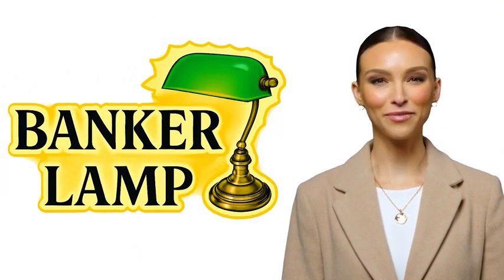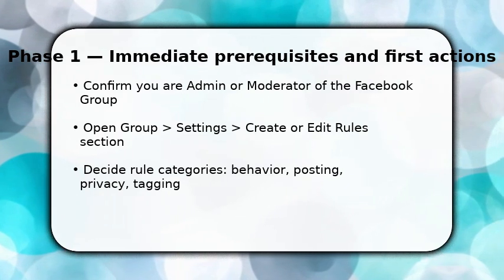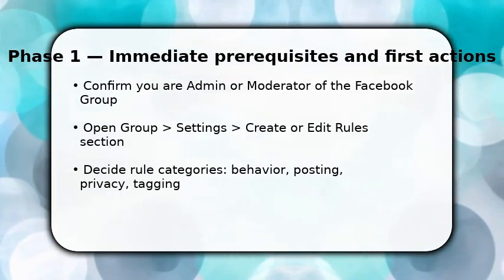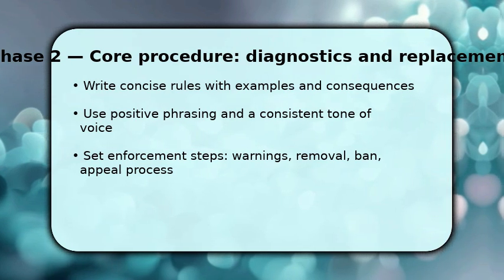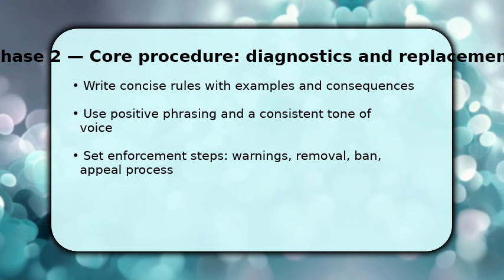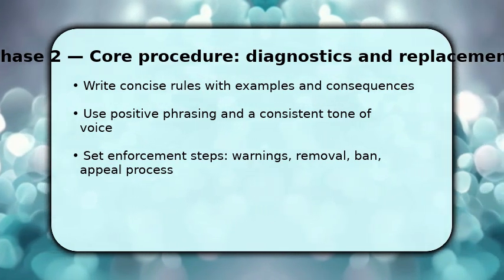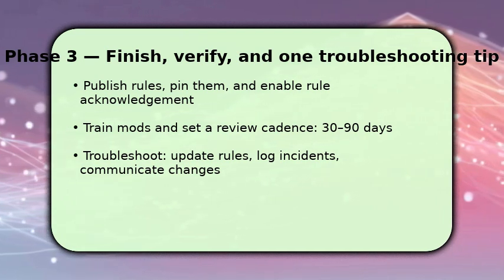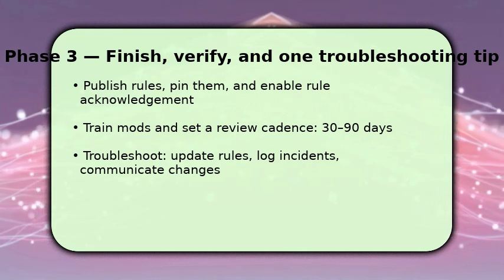How to Make Group Rules on Facebook (full Guide)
How to Make Group Rules on Facebook (full Guide) | 🔒 Surfshark VPN Deal — Stay private and secure. $1.99/mo + 3 Months Free ▸

Discover the essential steps to establish group rules on Facebook, ensuring a positive and productive community. This comprehensive guide covers everything from setting up your page to enforcing guidelthyielding.

Facebook groups, create group rules, community management, group moderation policies, enforcement of Facebook community standards